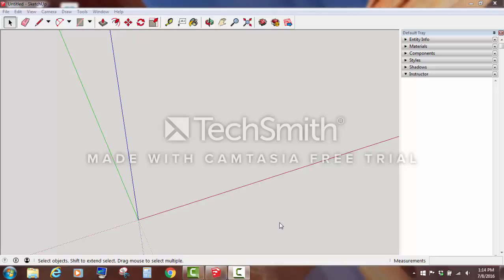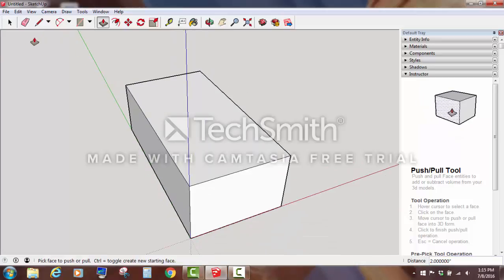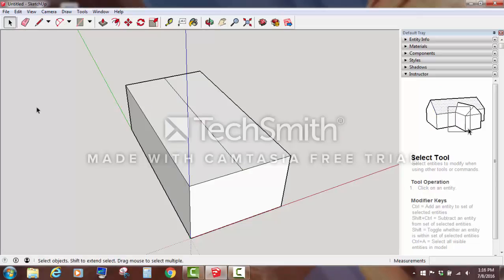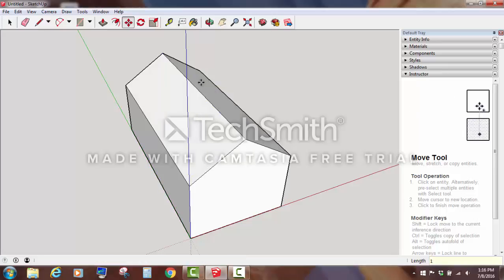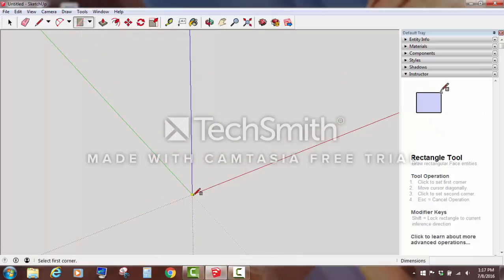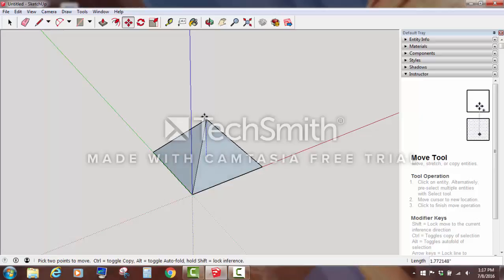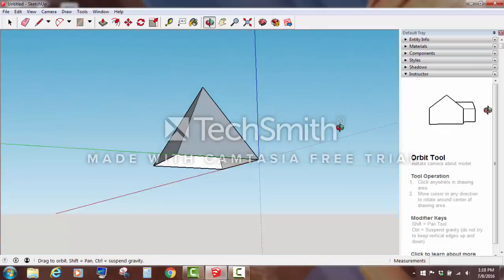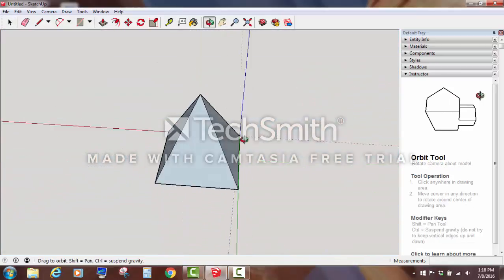House and Pyramid (4)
Using the line and move tools to create a house and a pyramid